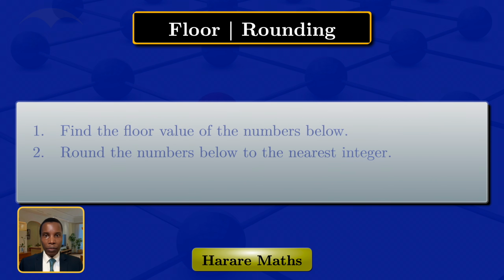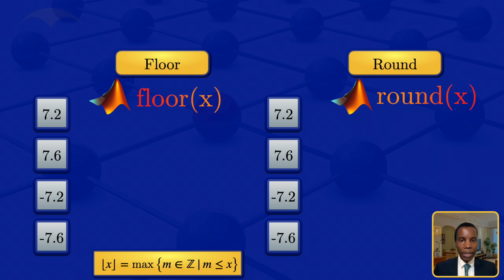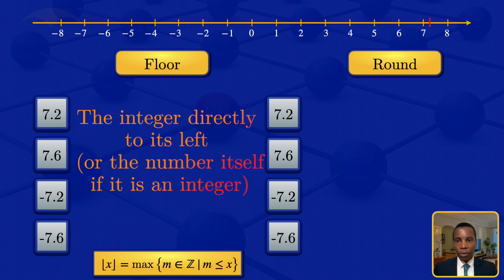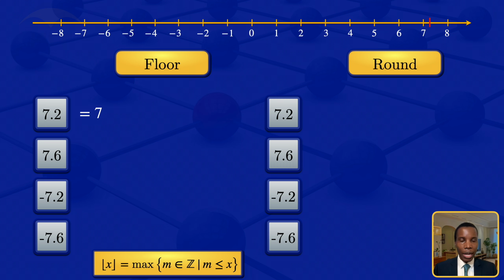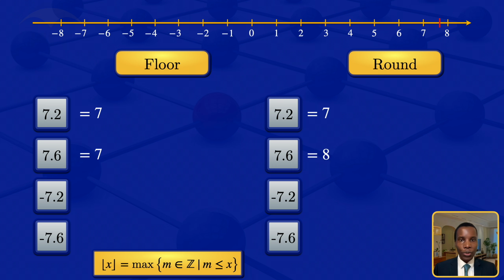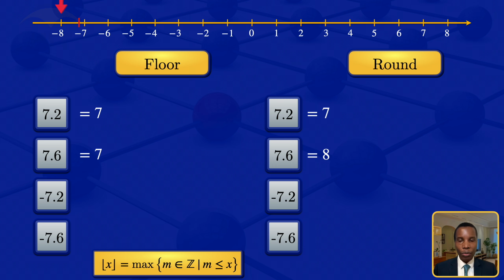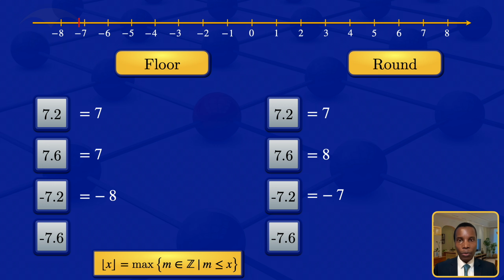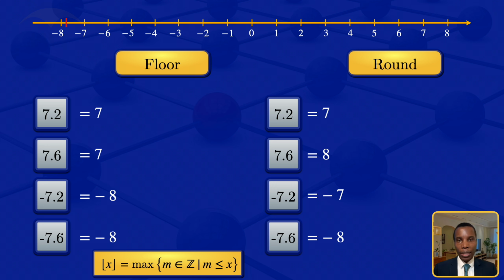Floor value | Rounding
Find the floor value of a number and rounding to the nearest integer.